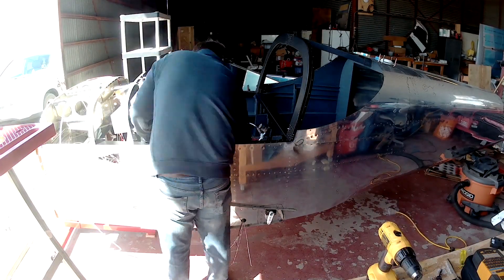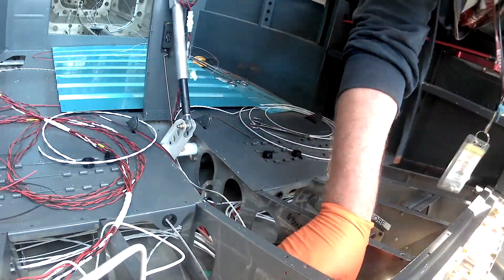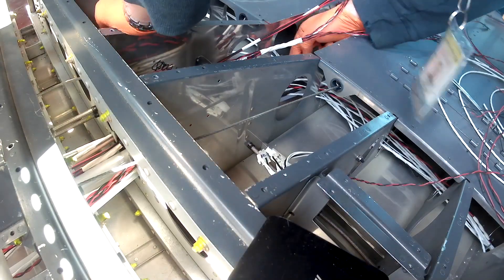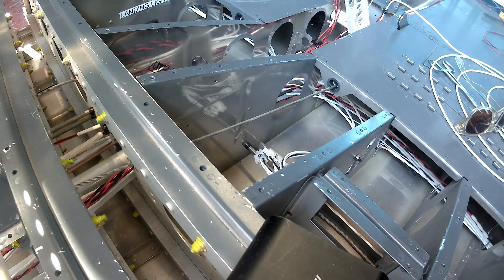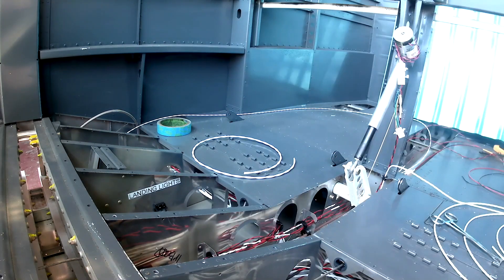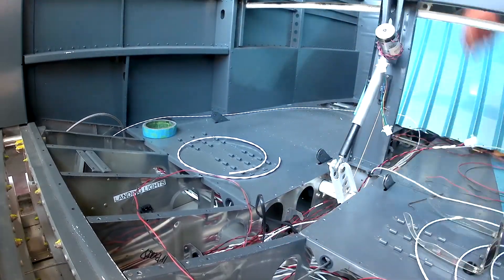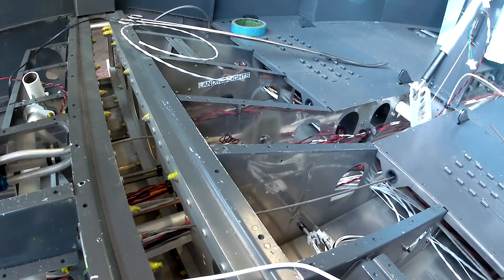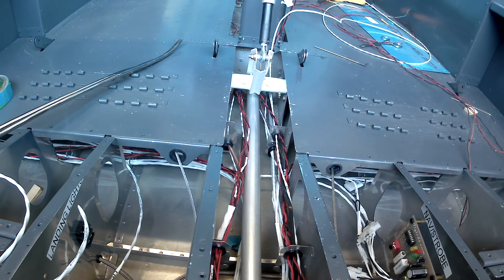RV-14 Wire Life 2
Getting in deep with fuselage wiring!!!